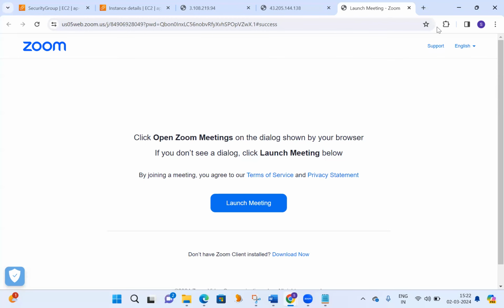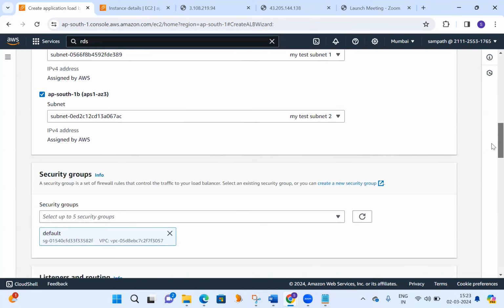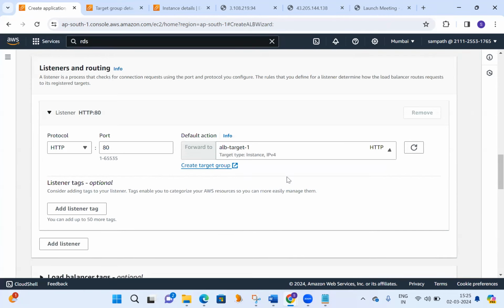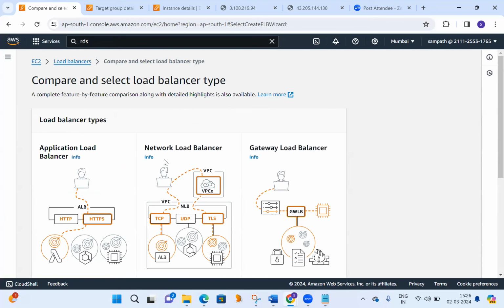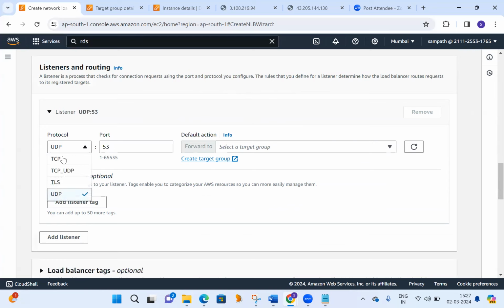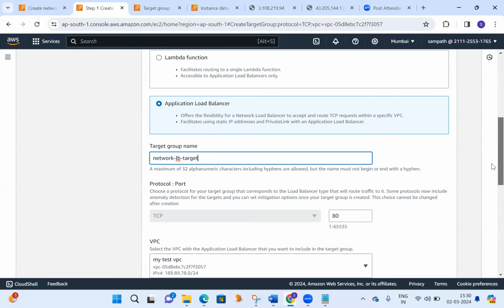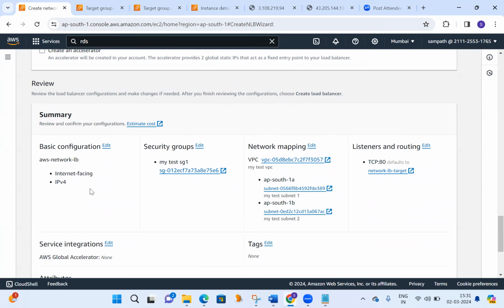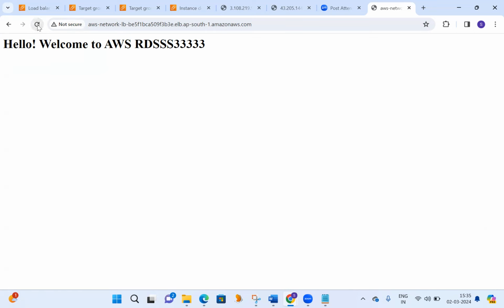AWS Network LoadBalancer creation target using as application LoadBalancer real time explanation